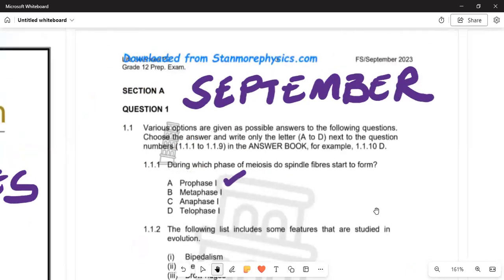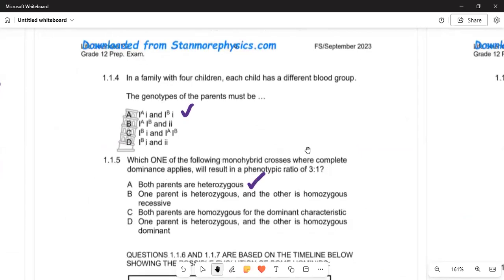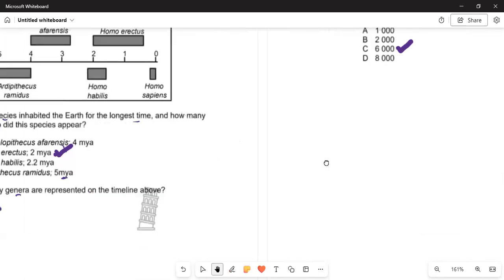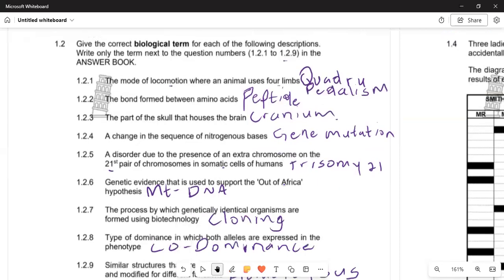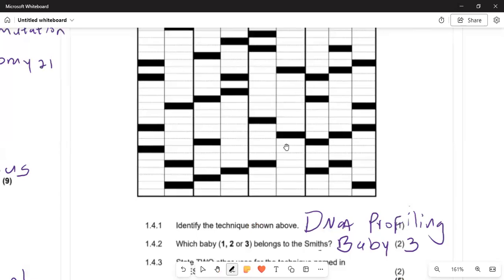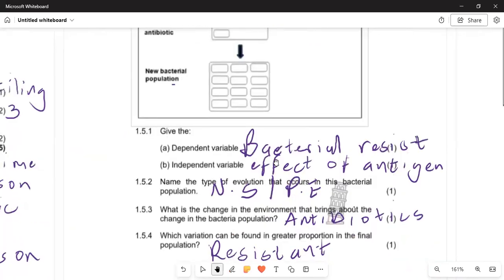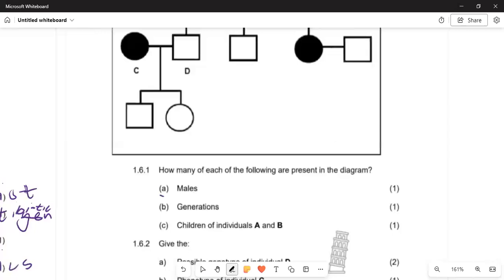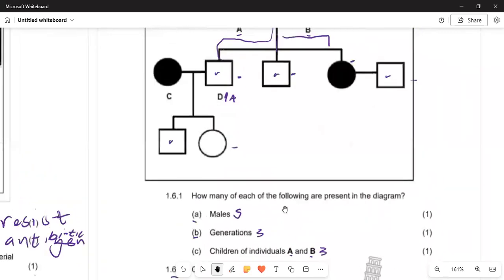Life Sciences Grade 12 Paper 2 Question 1